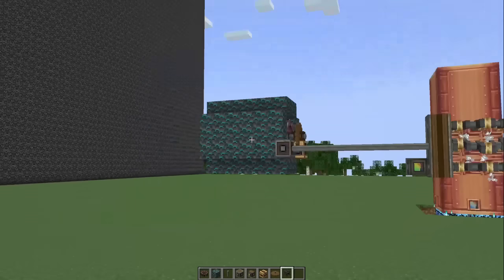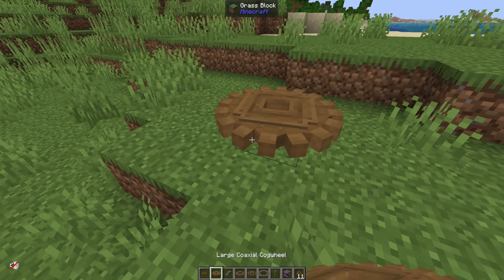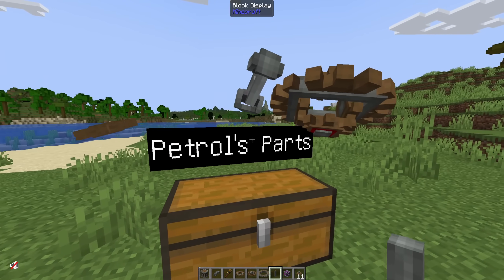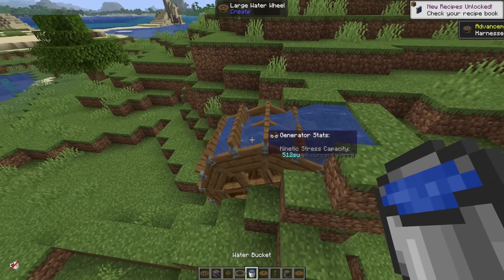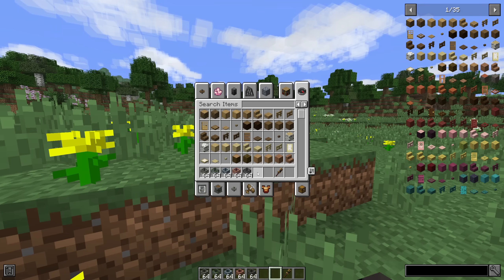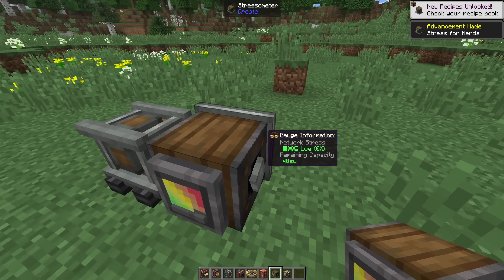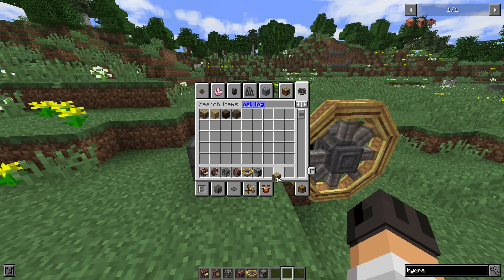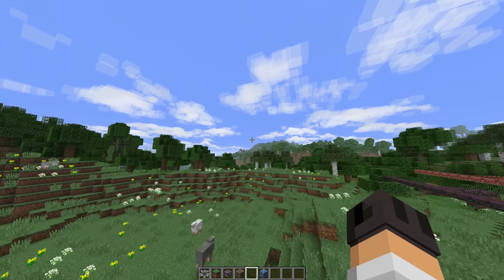This New Create Addon is Insane!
Thumbnail inspired by @McMakistein